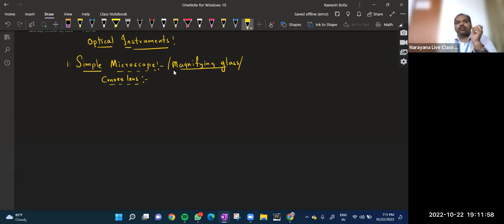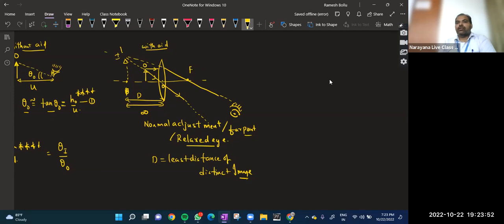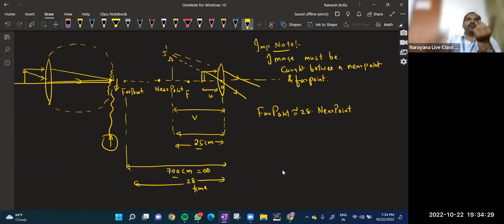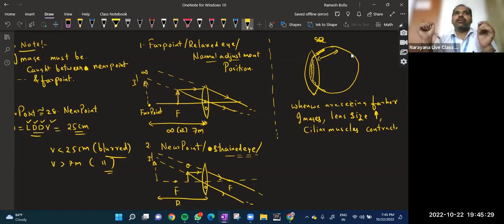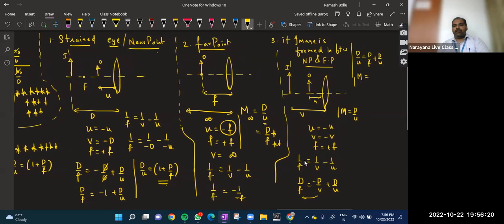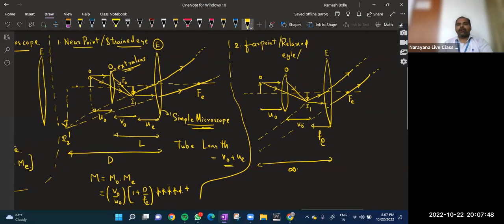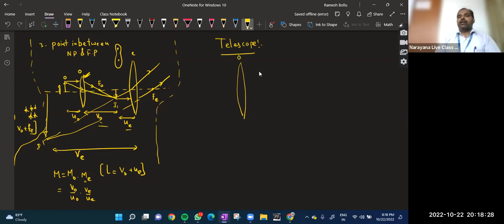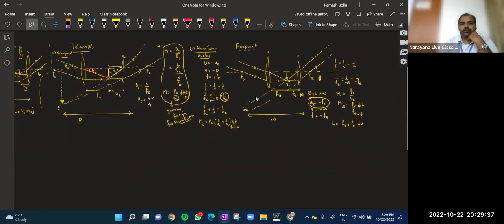RAY OPTICS-OPTICAL INSTRUMENT -IIT NEET JEE MAINS CONCEPT BY BOLLU SIR